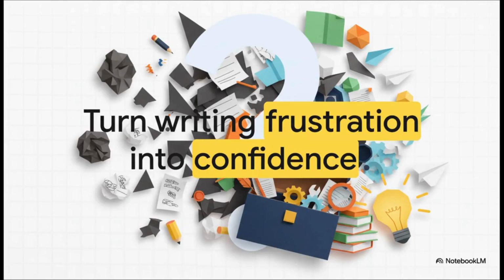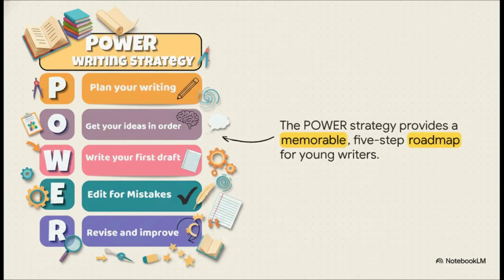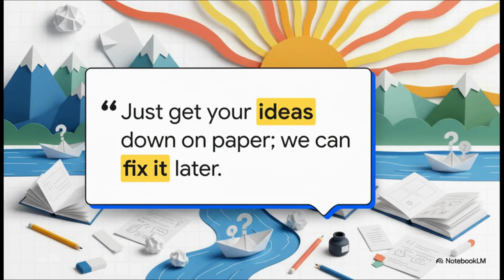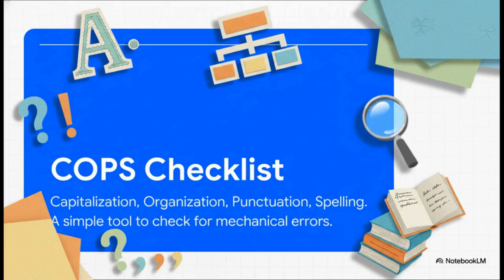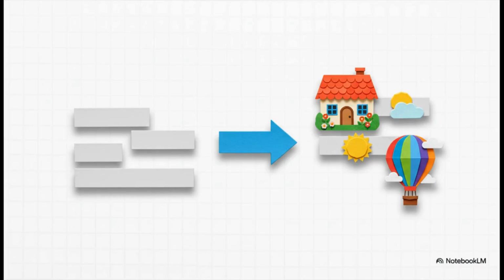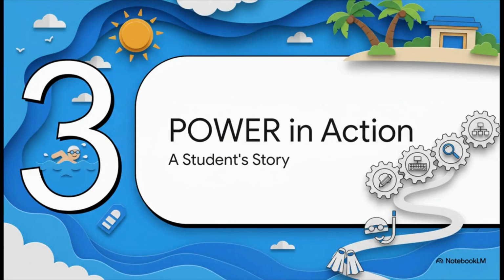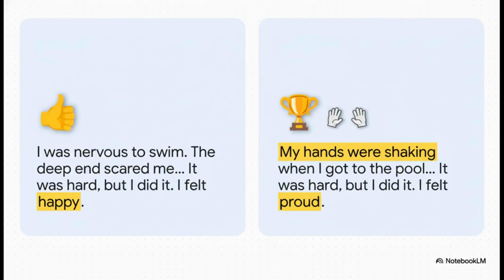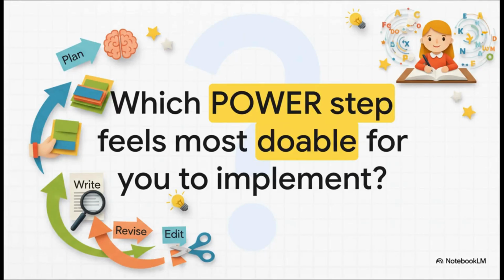POWER Writing Strategy - A Video Presentation Overview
This instructional video provides an in-depth look at the POWER Strategy, a structured writing framework that guides students through the complete writing process from planning to publishing. Viewers learn how to Plan their ideas, Organize their thoughts, Write a draft, Edit for clarity and correctness, and Rewrite or revise to strengthen their final piece. Through clear modeling and practical examples, this presentation helps students build confidence, independence, and strong habits for producing polished, high-quality writing. Ideal for classroom instruction, writing intervention, and learners who benefit from step-by-step guidance across every stage of composition.